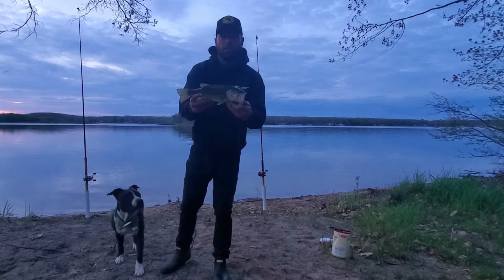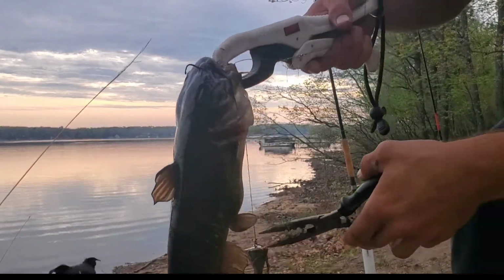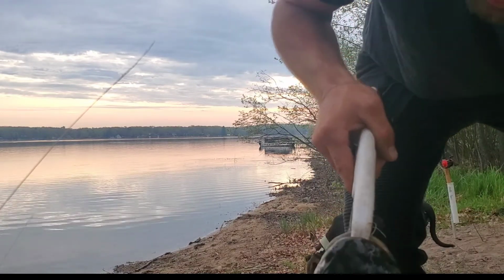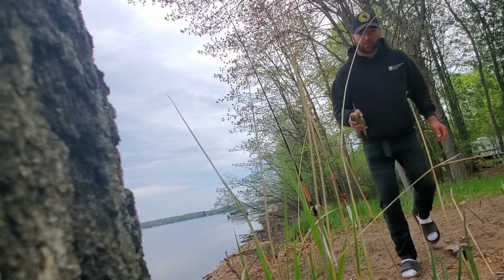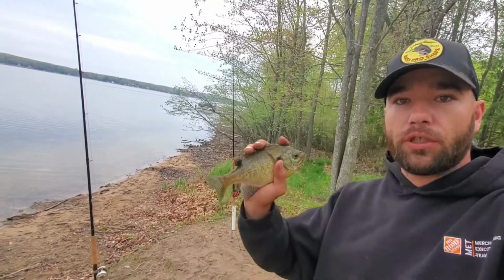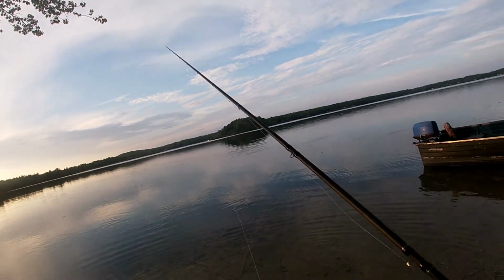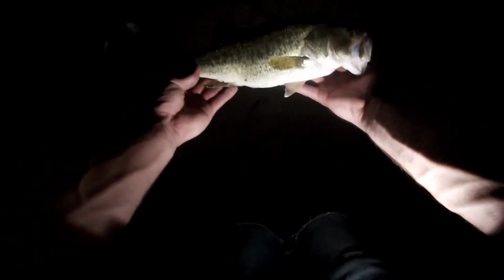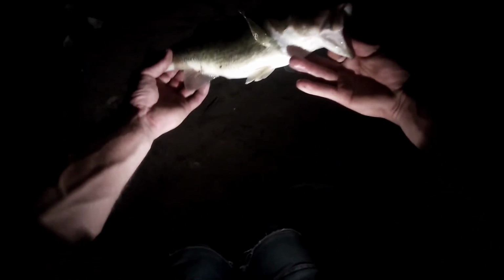Night Fishing Crooked Lake From The Bank!!!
Night Fishing Crooked Lake From The Bank Using Catfish Rigs and Casting a Whopper Plopper For Bottom and Top Water Fish.

Let's Keep Growing This Fishing Family!!!

Link Below For Social Media and Merch!!!